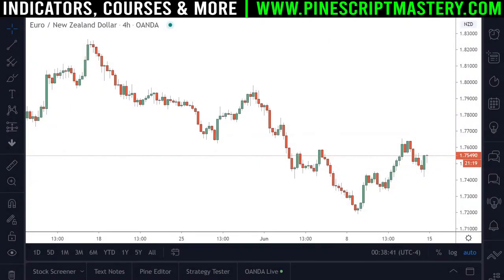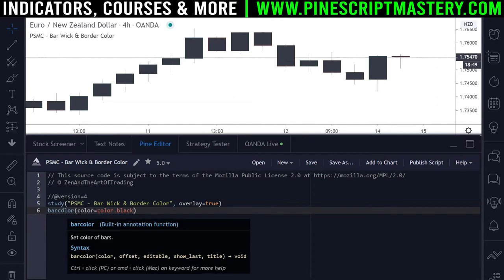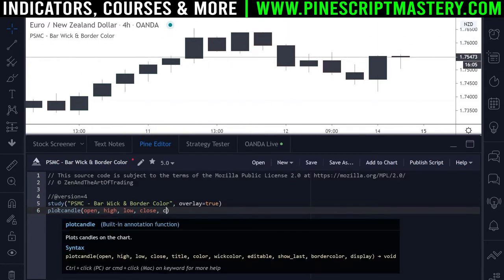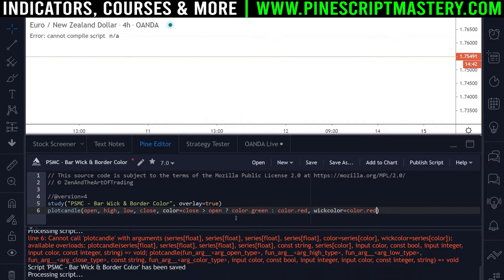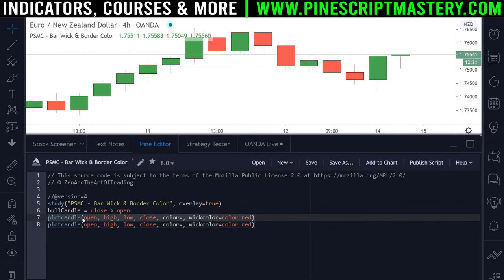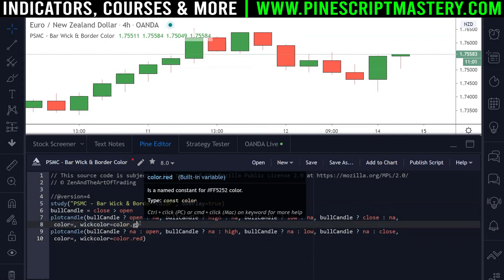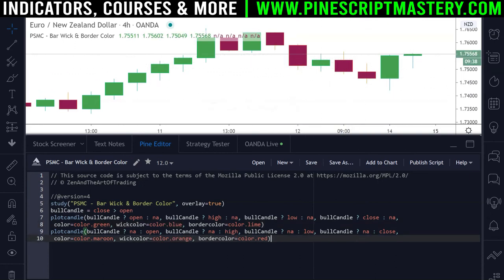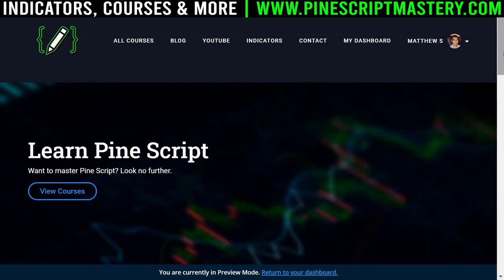How To Change CANDLE COLORS • Pine Script [OUTDATED V4] Tutorial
This lesson covers how to use custom colors for your candle wicks & borders using the barcolor() and plotcandle() functions.

With over 15 years of coding experience and 4+ years of trading experience, I now specialize in TradingView's Pine Script programming language and I'm here to pass on everything I've learned about both trading and coding.

▼Timestamps▼
00:00 - Intro
00:40 - Barcolor Function
01:42 - Plotcandle Function
02:26 - Candle Colors
03:00 - Wick Colors
04:08 - Bullish & Bearish Colors
08:00 - Mastery Course